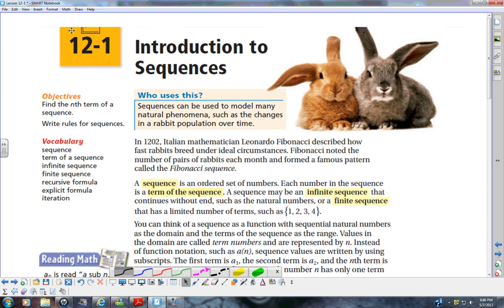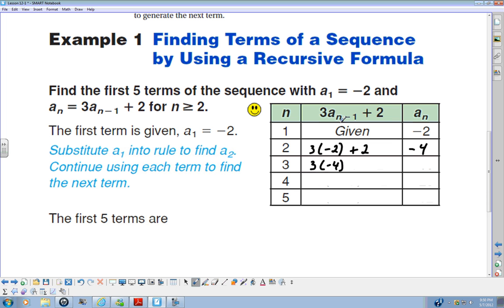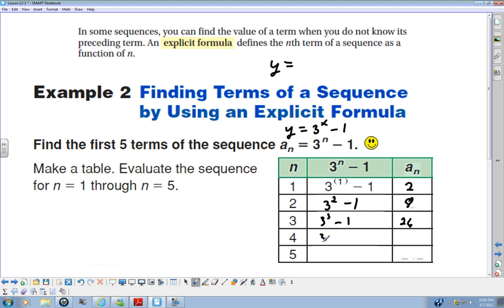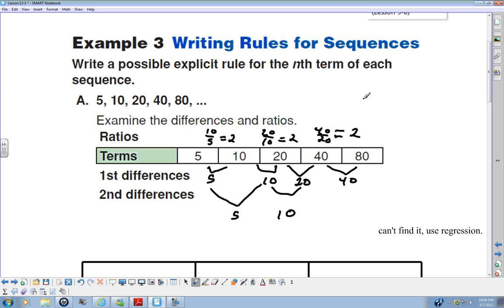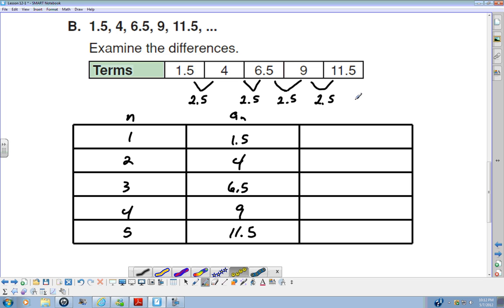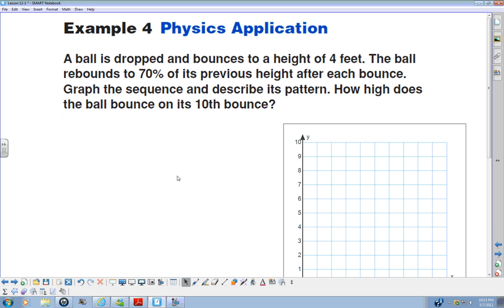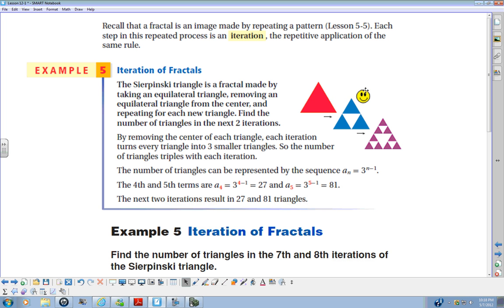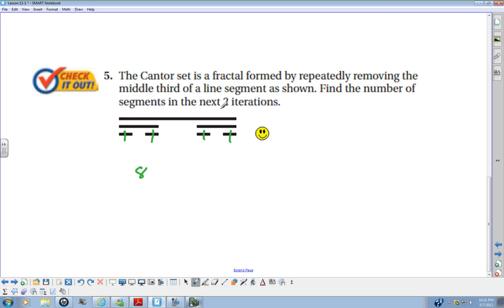Algebra C Lesson 12.1.wmv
Algebra C Lesson 12.1, Sequences
Example 2 time = 4:44, Example 3 time = 7:17, Example 4 time = 15:04, Example 5 time = 17:52